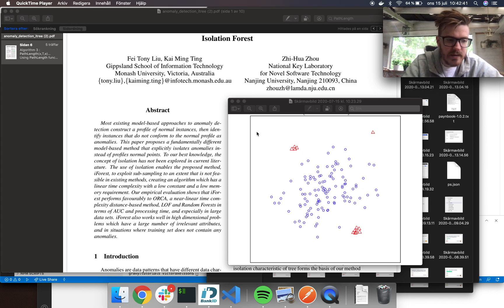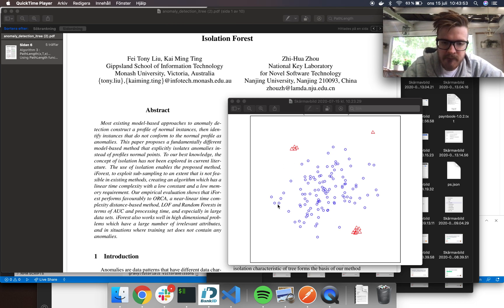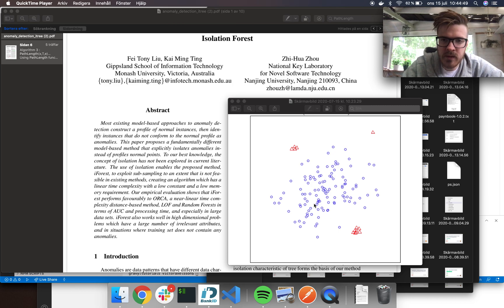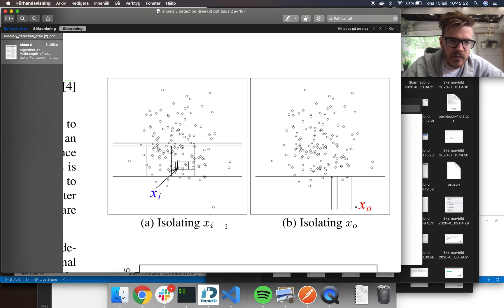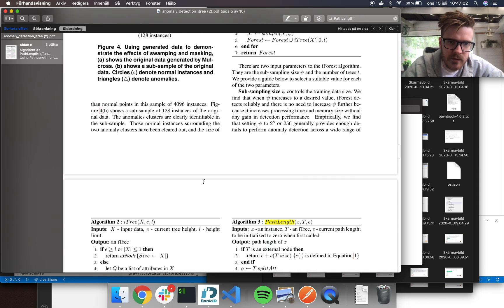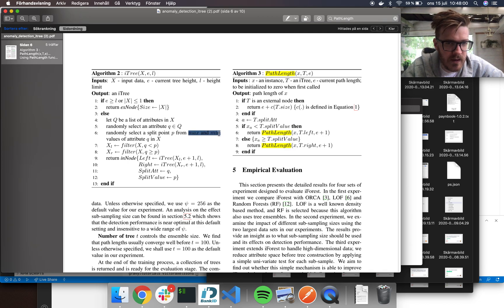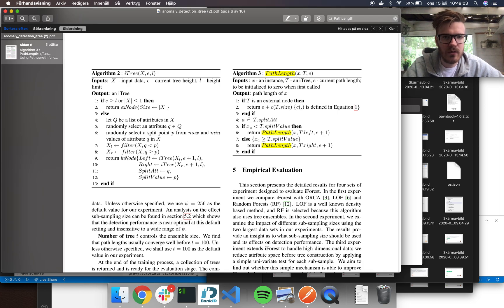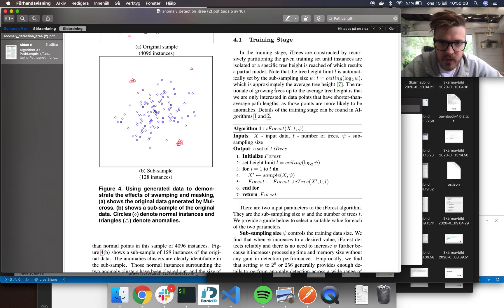Isolation forest - Anomaly detection | 2 Outline, the big picture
- Overview of the algorithms
- How the algorithm works, big picture

The credit card data set used is collected from [kaggle credit cards]

# References
Fei Tony Liu, Kai Ming Ting, and Zhi-Hua Zhou. 2008. Isolation Forest. In Proceedings of the 2008 Eighth IEEE International Conference on Data Mining (ICDM ’08). IEEE Computer Society, USA, 413–422. DOI